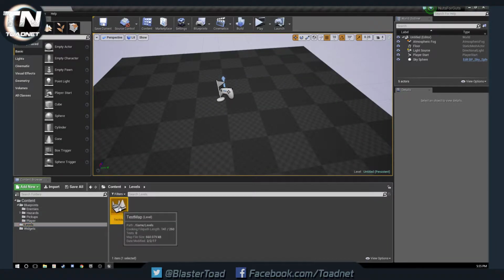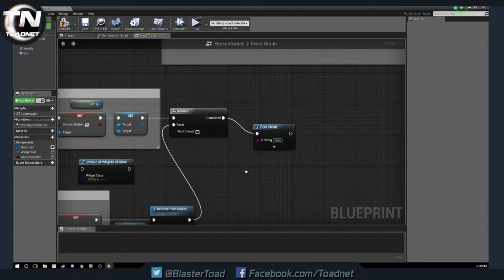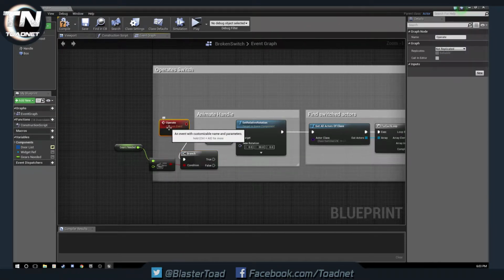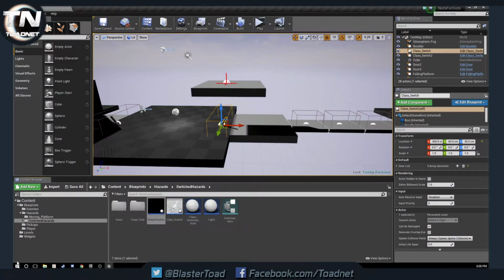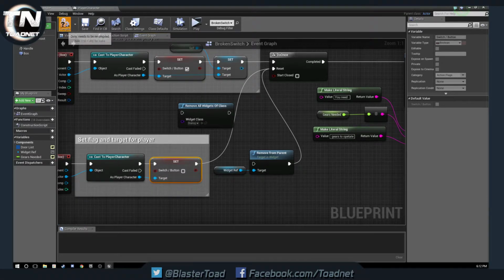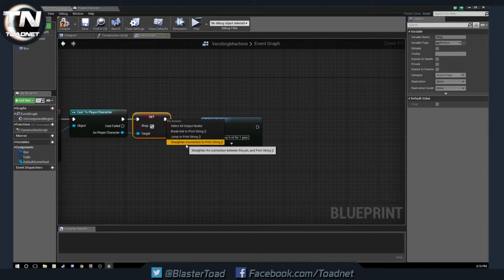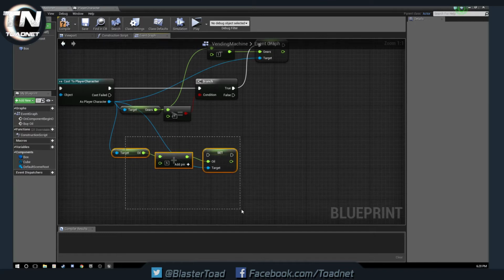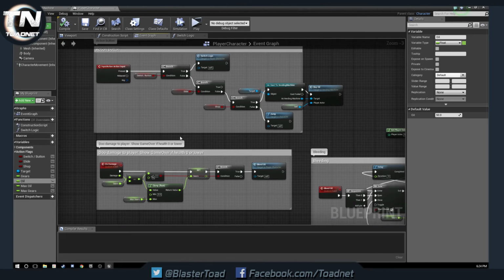UE4 Tutorial: Platform game: ep.16 simple purchasing system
Super basic purchasing system.